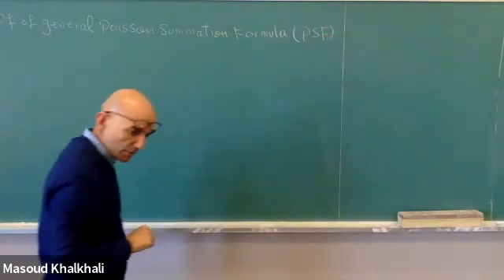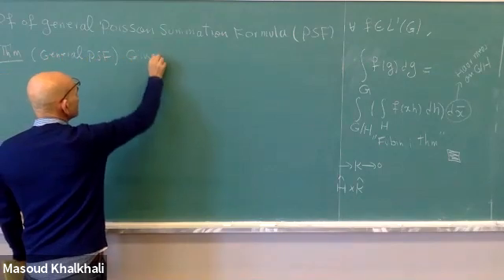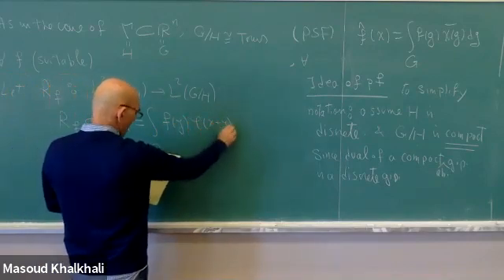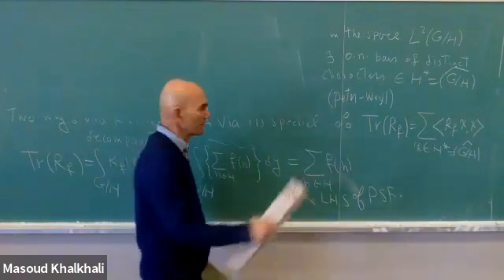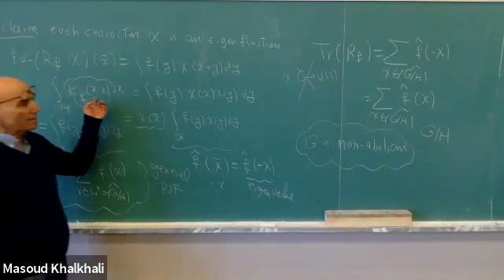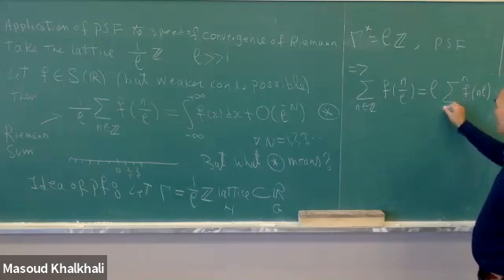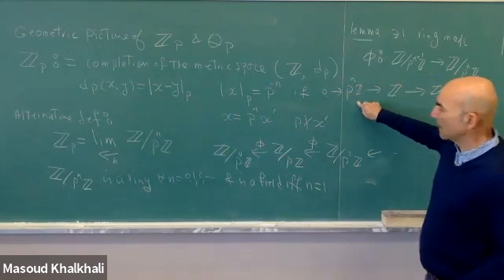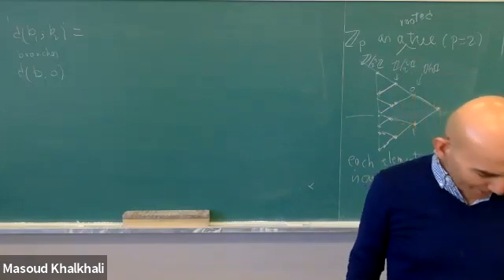Introduction to Spectral Geometry 20: Pre-trace formula 2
Lecture 20 of my Fields Institute Spectral Geometry course, January-April 2021. Fourier analysis on locally compact abelian groups and proof of Poisson summation formula.   For course outline and resources please check the Fields Institute webpage